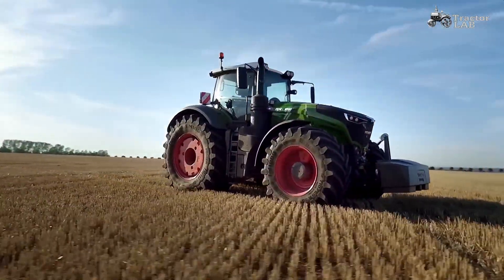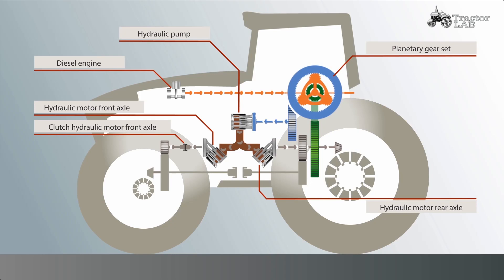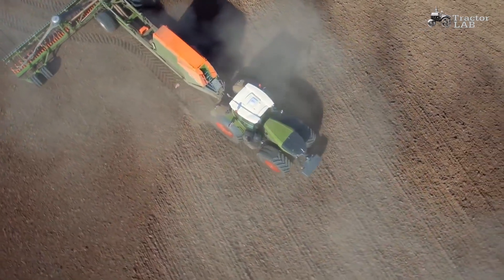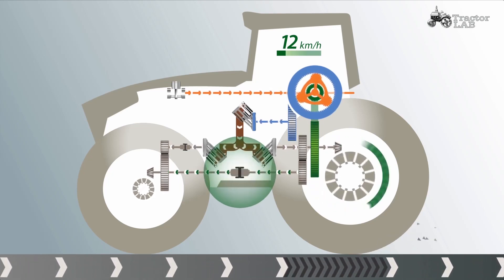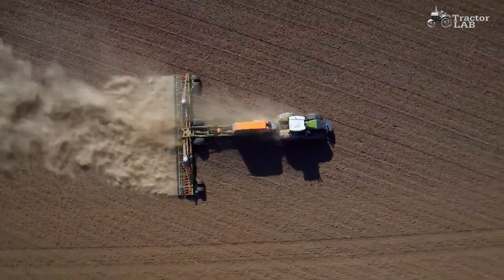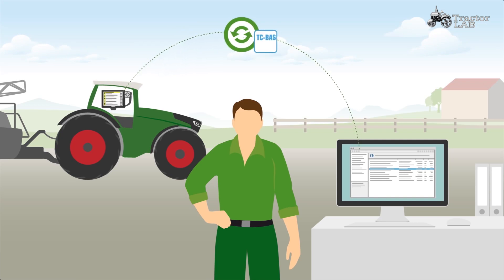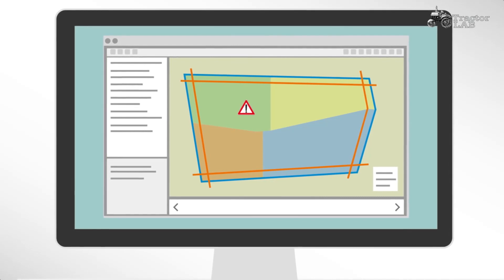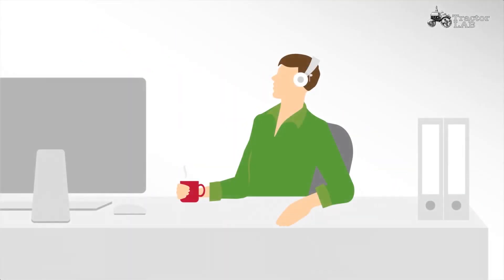Fendt Vario Innovations | Fendt VarioGrip | Fendt VarioPull | Fendt VarioDrive | TractorLab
Fendt Vario Innovations | TractorLab
TractorLab

Fendt VarioGrip | Fendt VarioPull | Fendt VarioDrive | Fendt VarioDoc

Fendt VarioGrip for the right pressure in the tyre
The integral tyre pressure regulation system VarioGrip adapts the tyre pressure from 0.6 to 2.5 bar within the shortest amount time – even while driving.
Up to 8 percent lower diesel consumptio in the field
With VarioGrip, the optimal inner tyre pressure for field work or on-road driving can be adjusted in a matter of minutes using the Varioterminal. In this way, at 0.8 bar (instead of 1.8 bar), diesel consumption during field work can be reduced by 8 percent per hectare.
TractorLab

Fendt VarioPull: A pioneering innovation.
Weight is shifted from the rear axle to front axle
On large, heavy combines, the question arises of how to optimise the axle load distribution to prevent wear, to protect the soil, and to maximise the traction power of the different-sized tyres. Previously, the design-based axle load distribution of a tractor could only be changed by the mounted implement using front weights, wheel weights and the tongue weight. The aim of Fendt VarioPull is to be able to set the ideal load distribution between the axles, by utilising the existing weight of the operating equipment better in terms of traction, taking the varying implement tongue weights into account. In doing so, the tongue weight is shifted as far as possible from the rear axle to front axle. VarioPull does this by drawing the coupling point, for example the lower link hook, as close as possible to the rear axle using a hydro-mechanical locking cylinder. This lowers the lever arm between coupling point and rear axle, and therefore reduces the load relief on the front axle.

By using Fendt VarioPull and by intelligent use of the implement tongue weight, the farmer can reduce the front ballast and therefore the total weight to be moved in the field, without losing traction. The variable adjustment of the axle load also allows the inner tyre pressure of both axles to be optimised, for the first time in combination with the fully integrated VarioGrip tyre pressure regulation system. The reduced front ballast also increases the driving safety and comfort on the roads. One positive side benefit of the system is the improved safety and comfort when coupling the mounted implement. When the coupling point is lifted, it can be best seen from the driver’s seat. Other benefits of using Fendt VarioPull are an increase in acreage capacity thanks to less drag, less roll resistance in the field, fewer emissions and better soil protection. The integrated change system allows the use of drawbars, ball couplings, PitonFix, hitch hook or lower link hook. Fendt VarioPull, is the perfect addition to traction management, which consists of the integrated tyre pressure regulator system, Fendt VarioGrip, the Fendt VarioDrive drivetrain system, as well as the electronic assistant system, Fendt Grip Assistant.

Due to the integrated position measuring system, the user is always informed of the current position by Fendt VarioPull, and can conveniently adjust this from the driver’s seat in the cab or optionally via the app. Above all, it makes attaching implements easier and safer. Along with static load distribution, the dynamic forces are intelligently utilised by the attached implement, and the tractor’s power is transferred perfectly to the ground.

Fendt VarioDrive – the new drive train
The stepless Vario transmission has been setting worldwide standards in tractor drives for more than 20 years. Now a newly developed, comprehensive drive train with variable four-wheel drive takes the Fendt 1000 Vario to the top.
Fendt Vario means stepless, dynamic driving with plenty of pulling power for speeds from 0.02 to 60 km/h. The new drive on the Fendt 1000 Vario was specifically developed to exploit the high engine power in any situation, independent of ground conditions, and to keep speeds especially low. The solution: Fendt VarioDrive – the first drive train that drives both axles independently.

TractorLab

More Information about:
VarioGrip Fendt
VarioGrip Pro Fendt
VarioPull Fendt
VarioDrive Fendt
VarioDrive Pro Fendt
VarioDoc Fendt
VarioDoc Pro Fendt